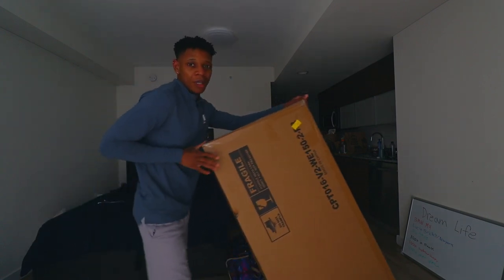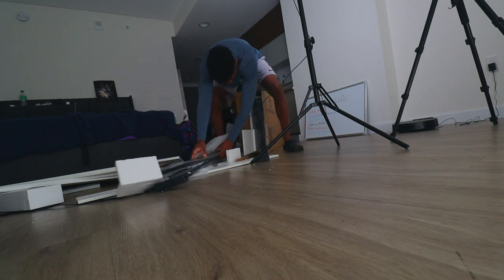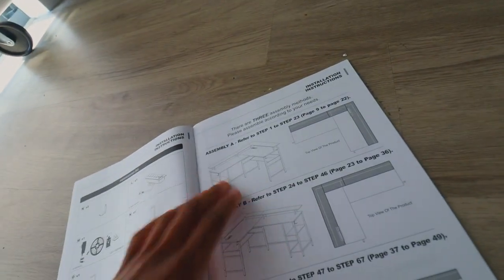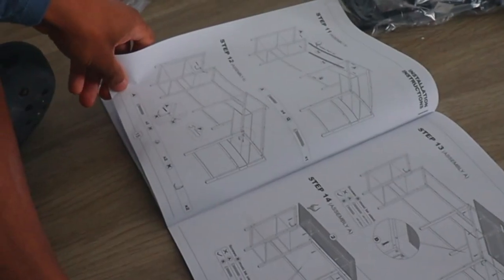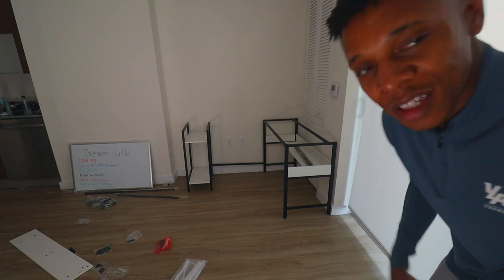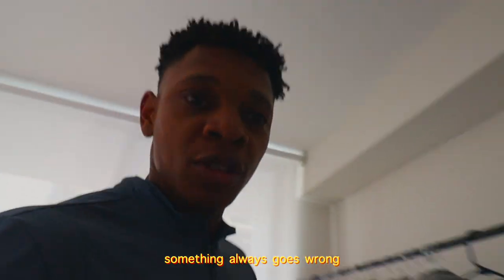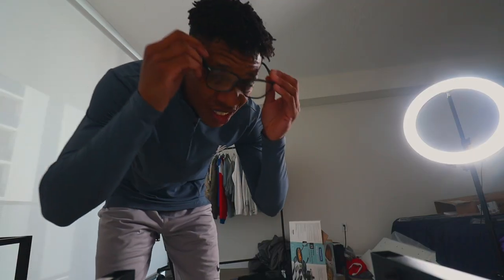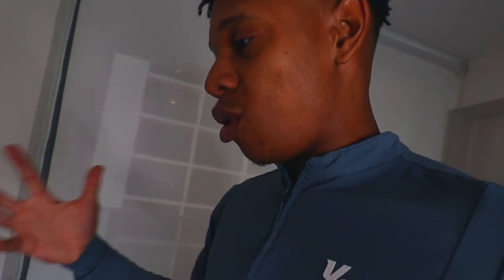building my first dream pc gaming setup in 2024 rtx 4090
ngl kinda hyped for the new elden ring dlc

today i build my dream gaming setup for the new edlen ring dlc. i gotta admit im not the biggest gamer but for this game i'll be the ELDEN LORD.

pc specs
ram - 32g
storage - lotta storage 6g
gpu - rtx 4090

the desk in quesiton

timestamps for my lazzies out there

0:00 - intro
1:06 - stuggles of building
1:26 - unboxing
2:24 - instructions time
3:36 - the builld
8:15 - dance party break
8:32 - cont. build
8:59 - the reveal
10:18 - complaining abt styrofoam
11:41 - outro

My Gear
My fav youtube camera
Best ringlight
 How i edit - Final Cut Pro

all music in video is not my original all credit to creator(s)